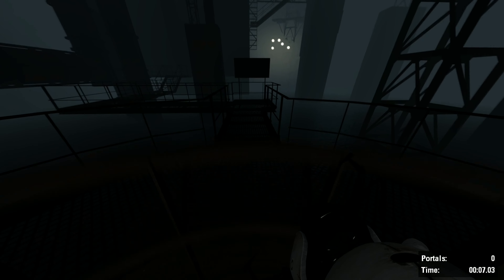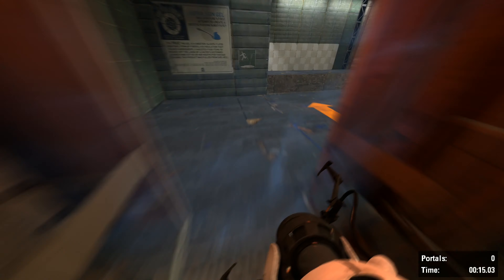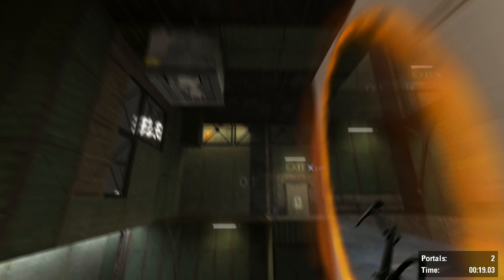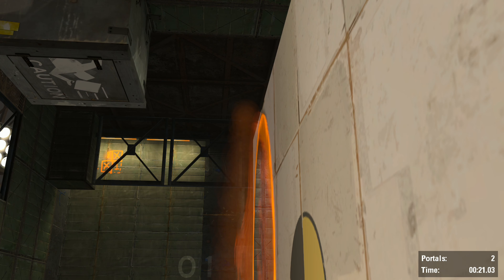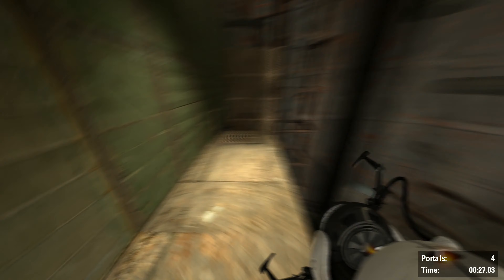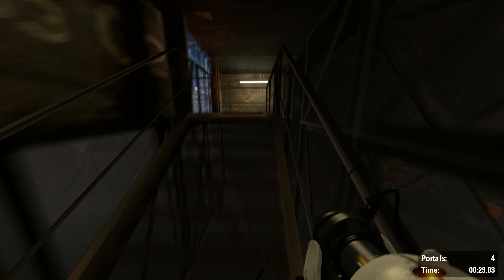Repulsion Intro 57.98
:sunglasses: at the time of uploading.

Base Res:       1920x1080
Render Res:   1920x1080, upscaled to 3840x2160 via FFmpeg
Base FPS:       960
Render FPS:      30
Shutter angle: 360